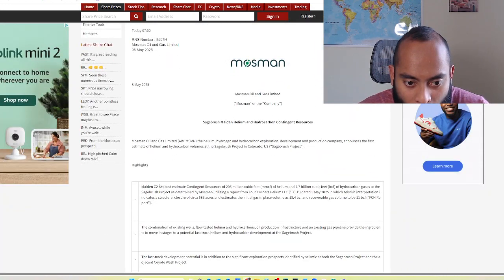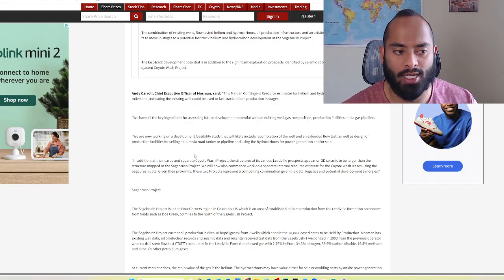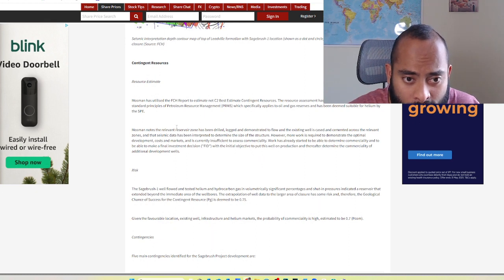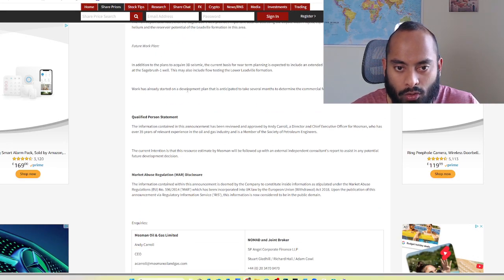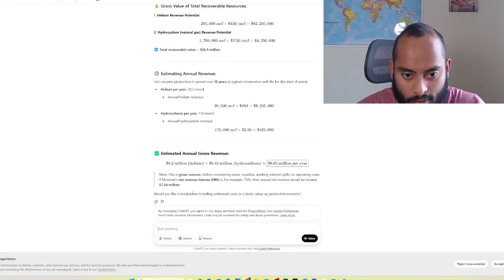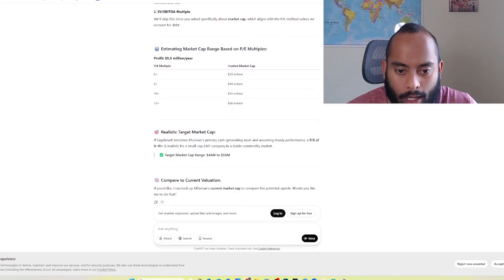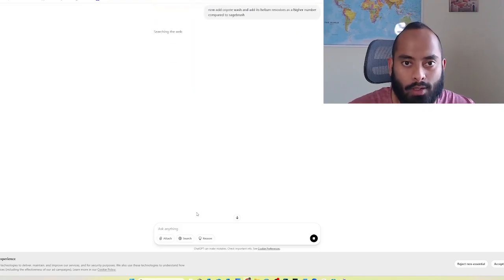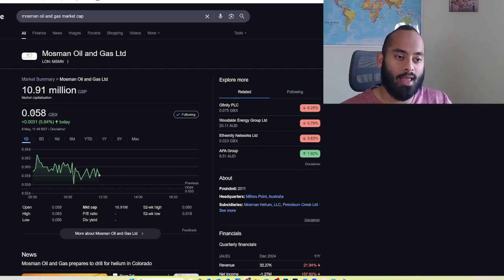MOSMAN Is Going To Make MILLIONAIRES With HELIUM DRILLING! (Easy 100%)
This tiny Helium AIM Stock Could Go Crazy In 2025! Get in Mosman Oil & Gas & Tower resources before its too late!
Join me and invest with Freetrade. Get started with a free share worth £10 to £100:
Get 66% of a 2 year NordVPN plan with this special promotion

Create AI generated videos in seconds to post on YouTube and make money for FREE

Join me on Stake and get AED 250 ($50) for FREE, to invest in rental properties in Dubai!

Use VidIQ To Boost Your YouTube Channel Performance & Analyse Your Metrics

Sign up and start posting videos to Rumble aswell to double your revenue!

Need help with your Travel VISA application? Use VisaHQ